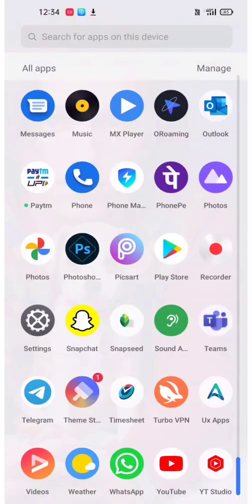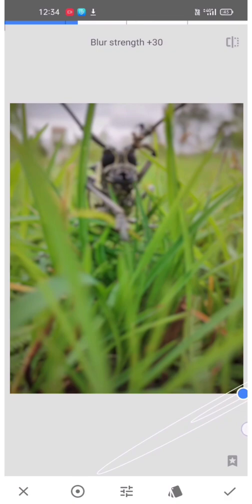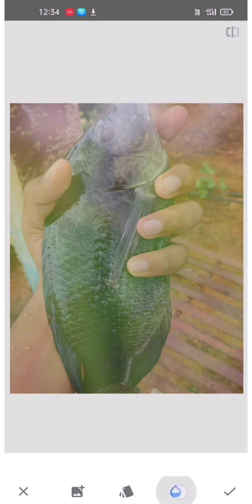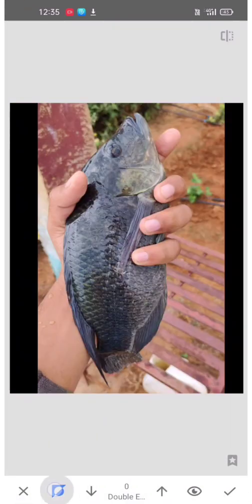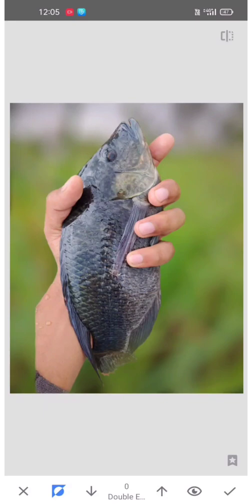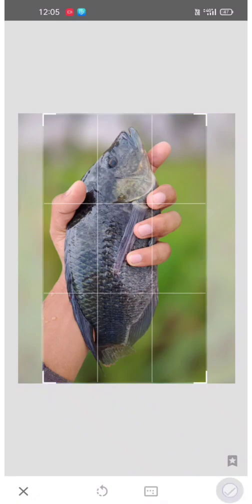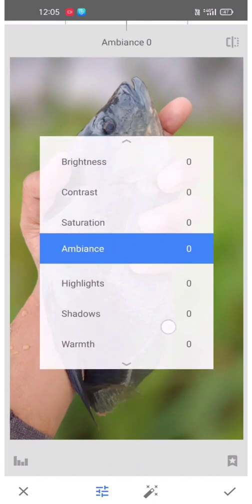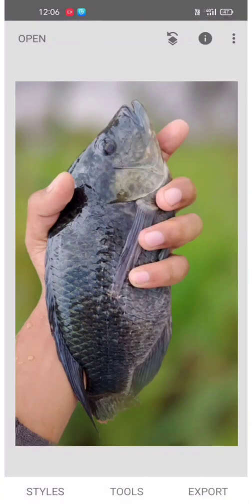How to change background of a photo//How to blur the background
you can give more colours effects with Lightroom app